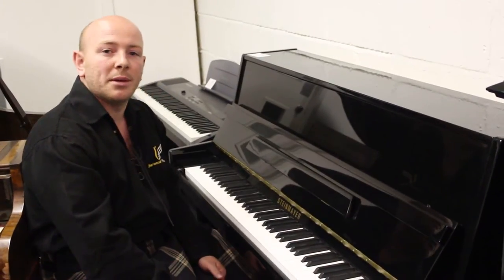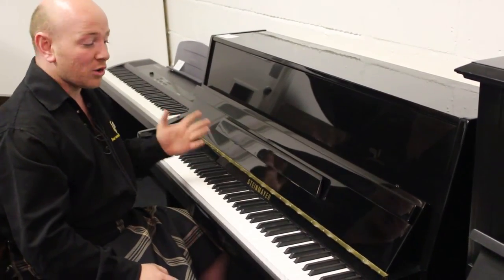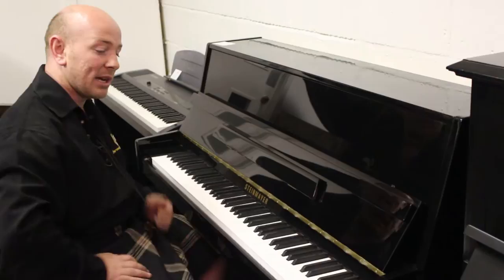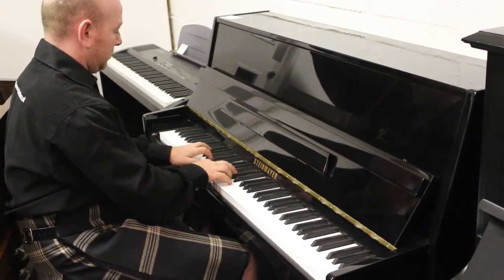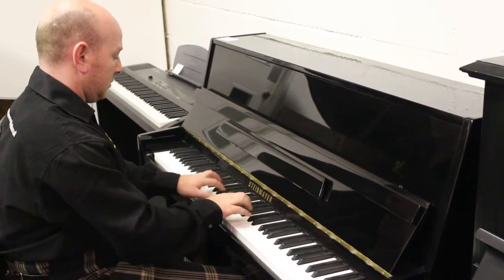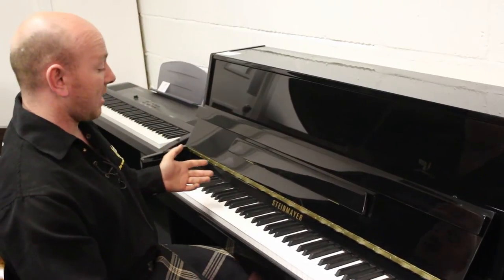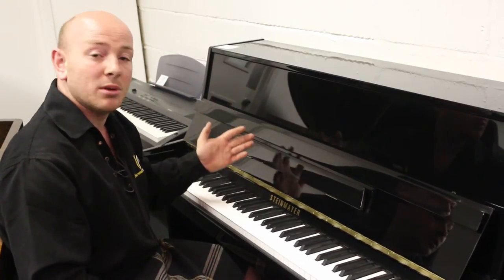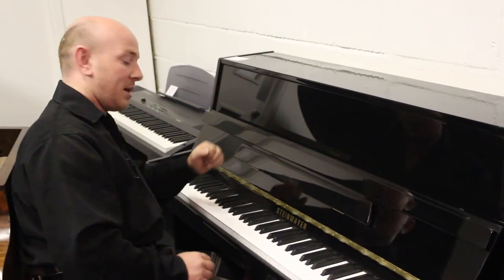Steinmayer S108 Demonstrated By Sherwood Phoenix Pianos